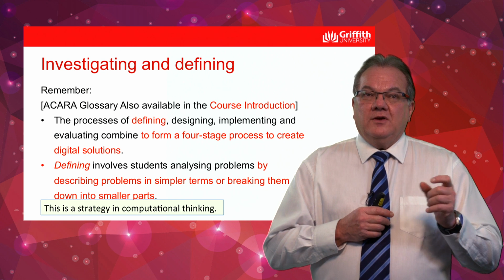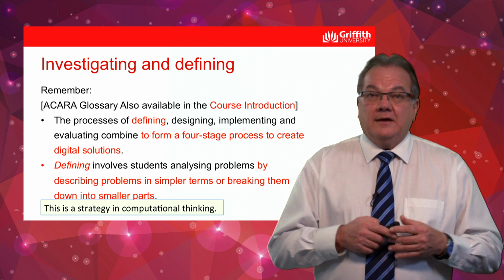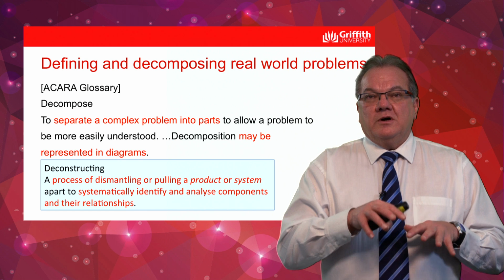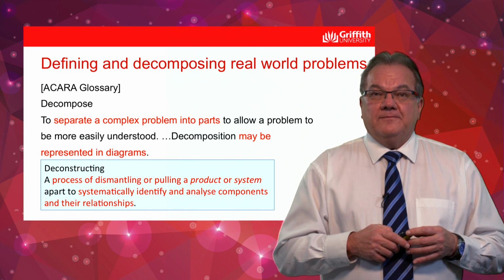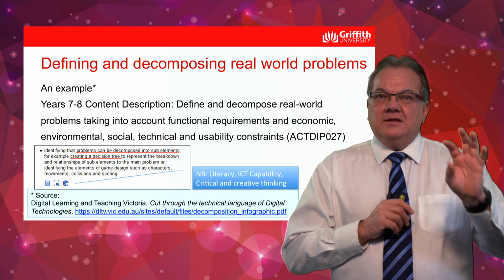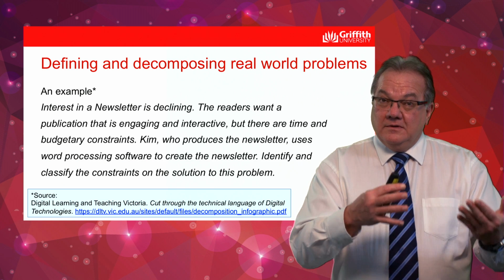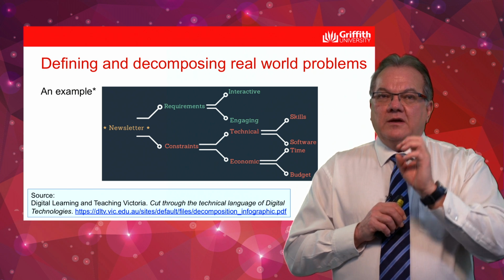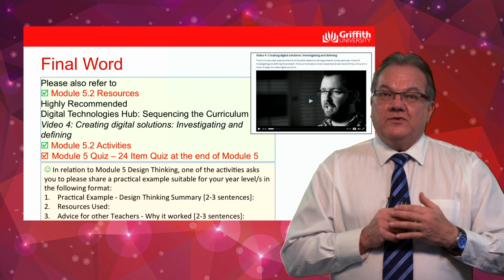1DTM5.2 Investigating and Defining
5.2 Investigating and Defining -  Professor Glenn Finger, Griffith University